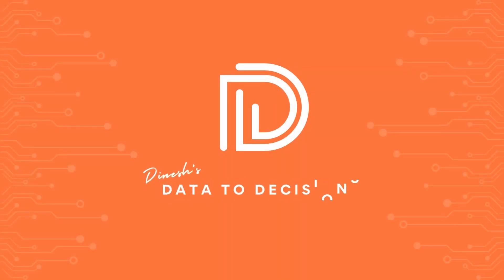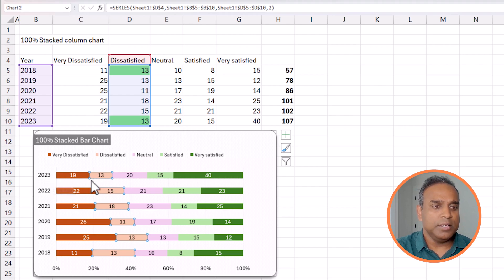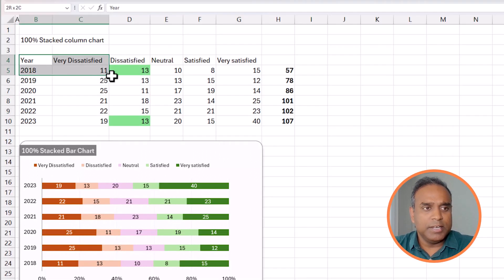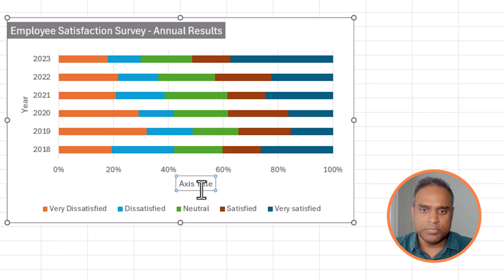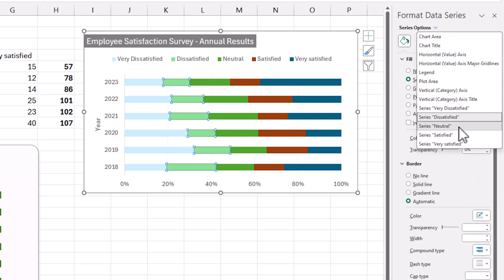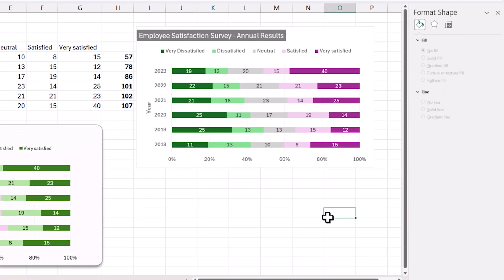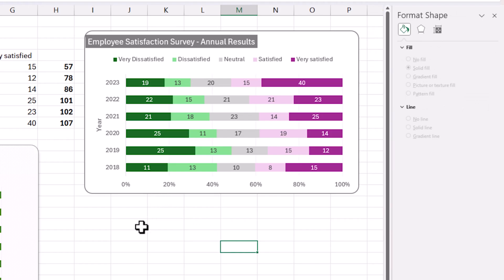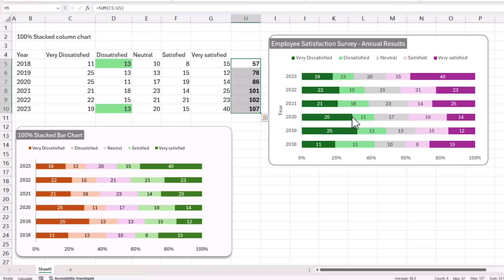Creating 100% Stacked Bar Charts Made Simple!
Simplify your data visualization with our newest tutorial from DatatoDecisions on Creating 100% Stacked Bar Charts

This video will guide you through the process of making 100% stacked bar charts in Excel, perfect for comparing the proportional contributions of different categories.

In this tutorial, you’ll learn:
0:11 Understanding the context for using a 100% stacked bar chart
2:12 Create a 100% stacked bar chart
3:16 Steps to create and customize your charts

With easy-to-follow instructions and practical examples, you'll be able to create professional and insightful charts in no time.

To explore our fast-growing collection of free Excel tutorials covering a wide array of topics, please

Check our latest product from Indzara, the Instant Chart Maker Template - Just enter your data, and see charts getting created instantly.